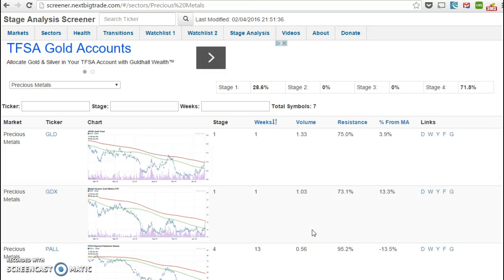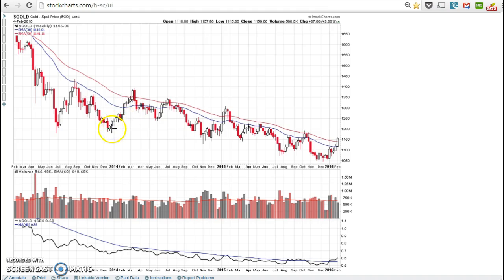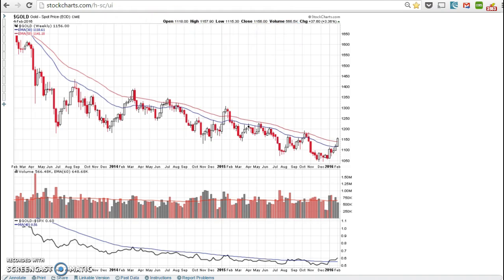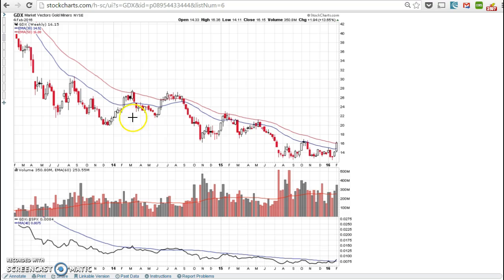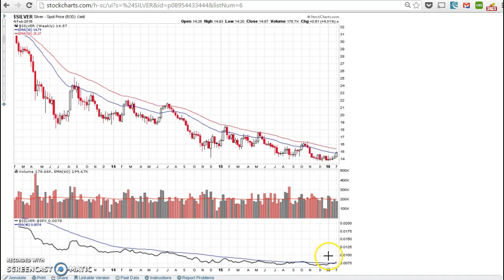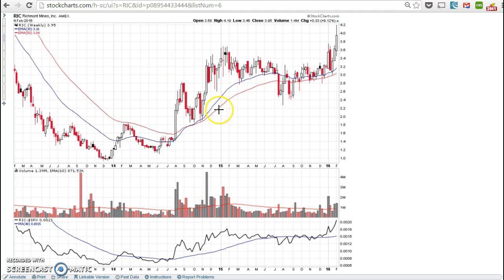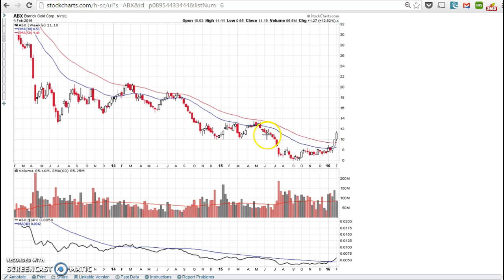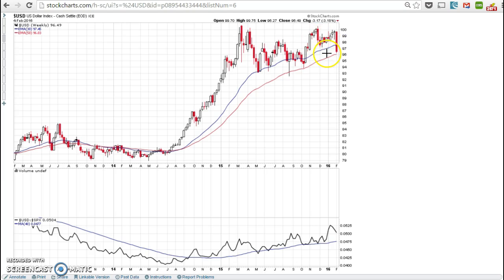Gold Market Update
Gold and gold stocks have surged to start 2016?  What's next?  Checkout my stage analysis screening tool to monitor trends in the markets screener.nextbigtrade.com